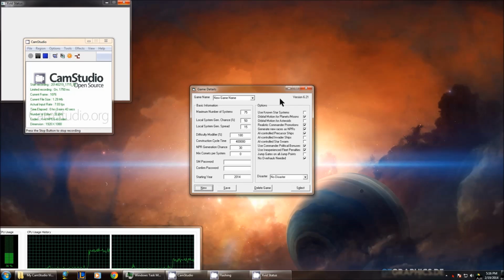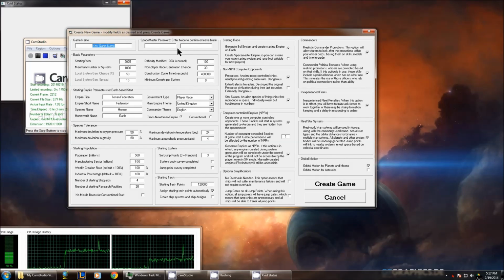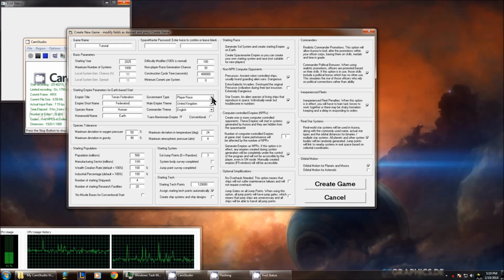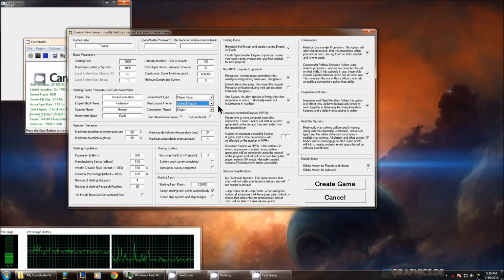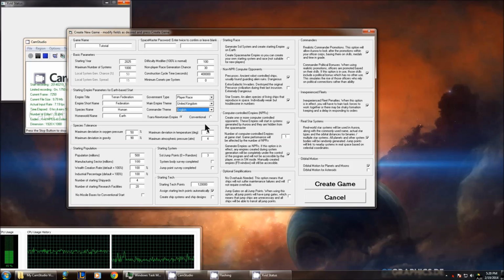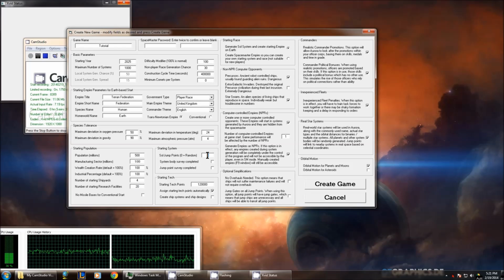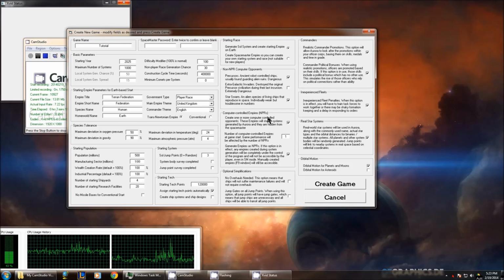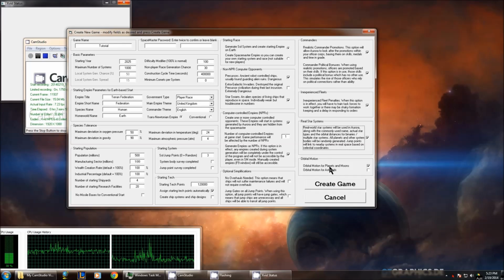Aurora 4x Tutorial--#(0) Aurora New Game Screen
Let me make a very long story short: If you're new and want to get into the game, I keep all the default options. You can safely press "Create Game" and bypass this tutorial because I spend the entire time on this one screen. Otherwise, I explain the different options on the screen that more experienced players will find interesting.